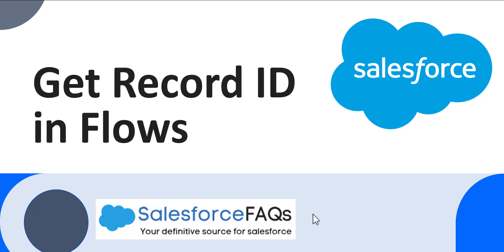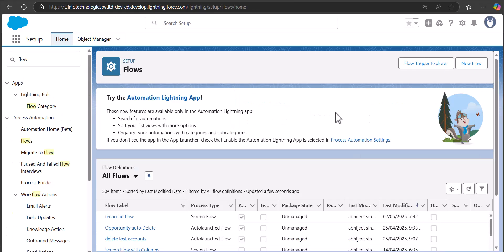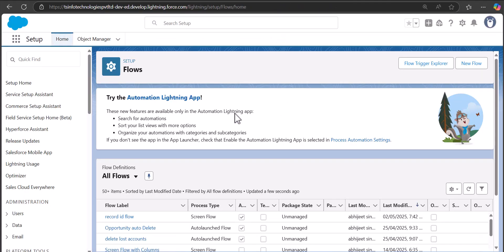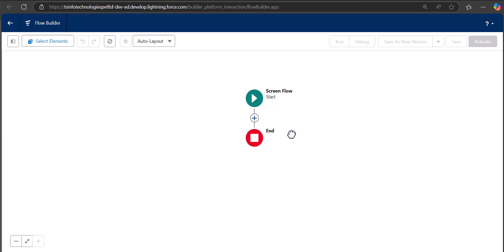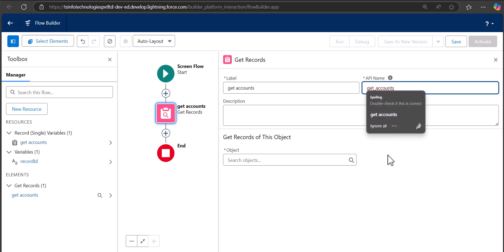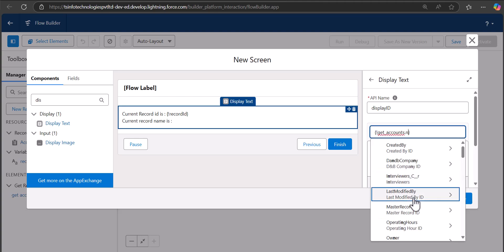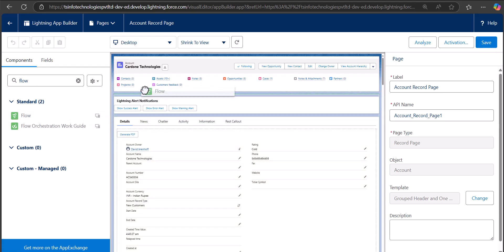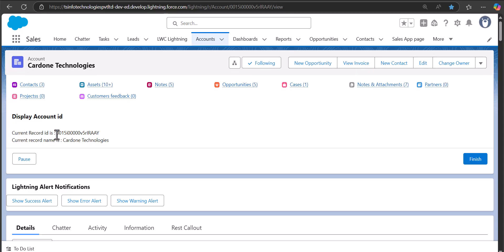Get record id salesforce flows | Fetch Record Id in Salesforce Screen flow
In Salesforce flows, accessing the current record’s ID is often essential, especially for updating, deleting, or fetching related records. In this video, you will learn how to get the current Record ID in Salesforce Flows. Specifically, the screen flows.
Check out the complete tutorial on Get Current Record ID in Salesforce Flows